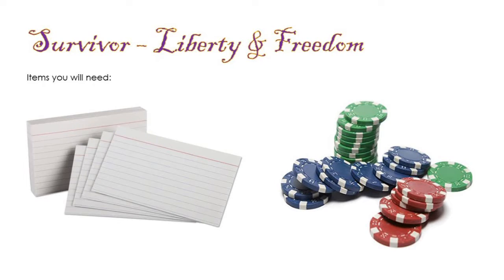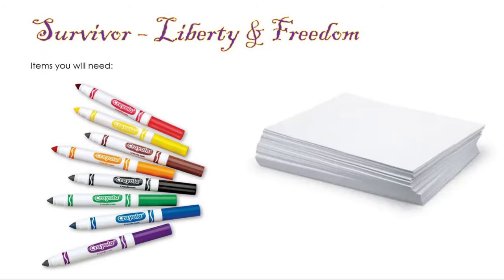Survivor Liberty & Freedom Video Presentation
Abstract:  How do you define liberty?  How do you define freedom?  How would you teach it to a group of students?  In this video, we will explore these questions while playing the game Survivor – Liberty & Freedom.  Will you retain your freedoms, or will they be voted off our “island”?  The only way to know is to join us and find out!

Bibliography:
“The Bill of Rights: A Transcription.” National Archives and Records
Administration. National Archives and Records Administration. Accessed February 1, 2020.
“Freedom.” Merriam-Webster. Merriam-Webster. Accessed January 27, 2020.
“ICivics.” iCivics. Accessed February 1, 2020.
Kennedy, Geoff. “Cicero, Roman Republicanism and the Contested Meaning of
Libertas.” Political Studies 62, no. 3 (October 2014): 488–501.
“Liberty.” Merriam-Webster. Merriam-Webster. Accessed January 27, 2020.
Pitkin, Hanna Fenichel. “Are Freedom and Liberty Twins?” Political Theory 16, no.
4 (November 1988): 523–52.
Walsh, Moira M.  "Aristotle's Conception of Freedom," Journal of the History of
Philosophy 35, no. 4 (Oct. 1997): 495-507.
Survivor. CBS, May 31, 2000.
“Survivor (TV Series).” n.d. Logopedia. Accessed January 28, 2020.